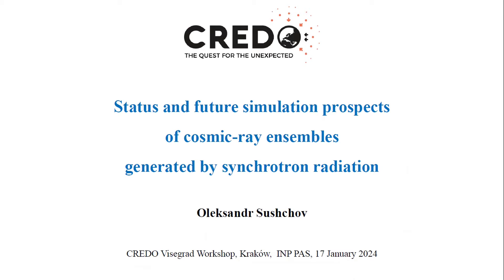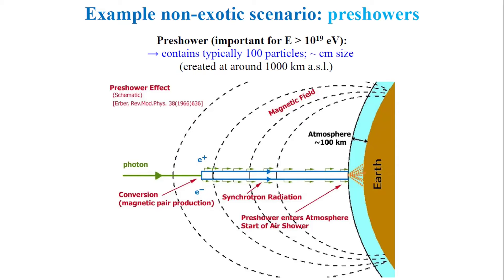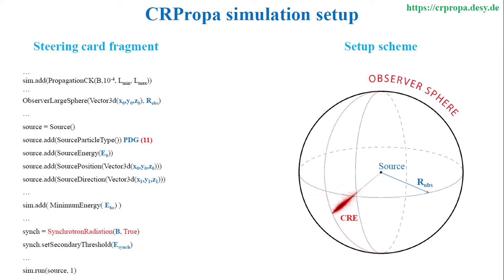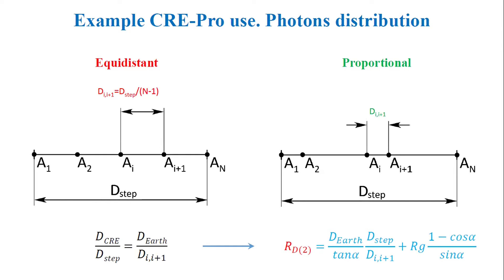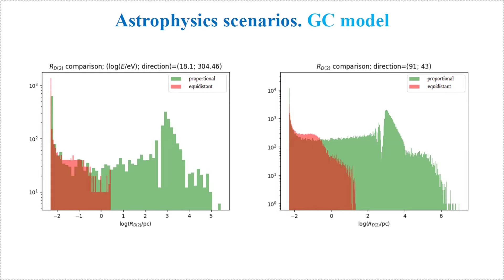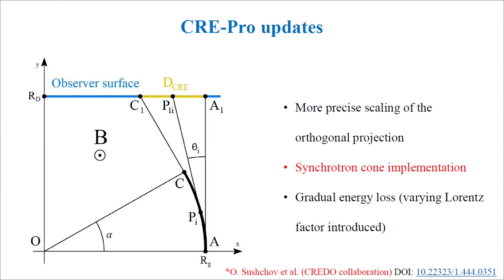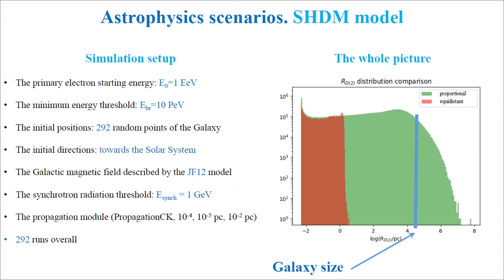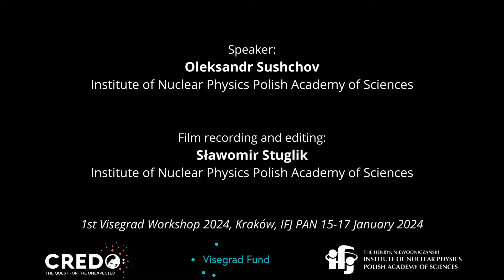Status of Synchrotron CRE simulations | Oleksandr Sushchov | 1st CREDO Visegrad Workshop 2024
Cosmic rays are anticipated to give rise to cascades of product particles during their journey through space, resulting from interactions with fields, radiation, and matter. These phenomena, collectively known as cosmic-ray ensembles (CRE), are expected to exhibit variations in shapes, sizes, and constituents. Comprehensive studies of CRE necessitate an alternative approach to cosmic ray detection that considers their spatial and temporal correlations on a global scale. Despite the technical challenges, the potential observation of portions of CRE at Earth could significantly contribute to contemporary cosmic ray astrophysics. One prevalent scenario for CRE formation involves the synchrotron radiation of charged particles moving through ubiquitous magnetic fields. We present updated results from CRE simulations in this context, exploring the favorable physics conditions for observing such particle cascades and discussing the practical prospects of this research direction.